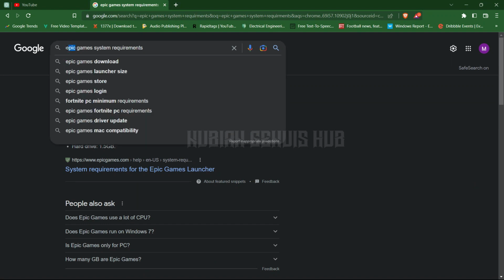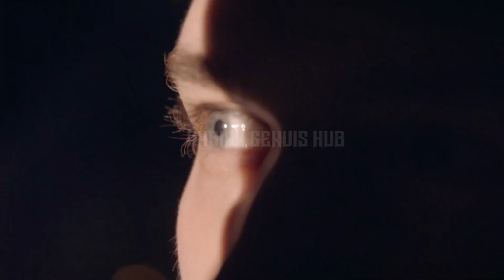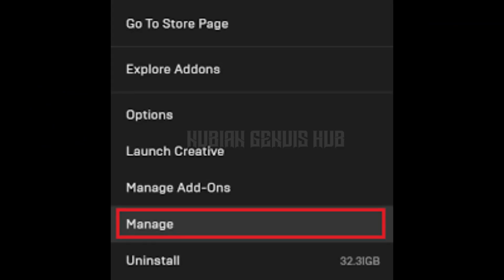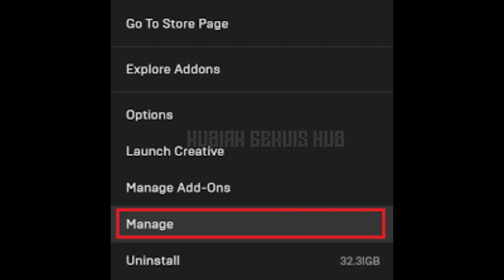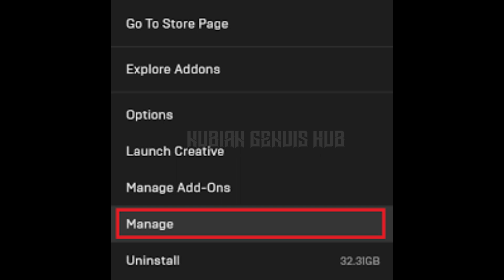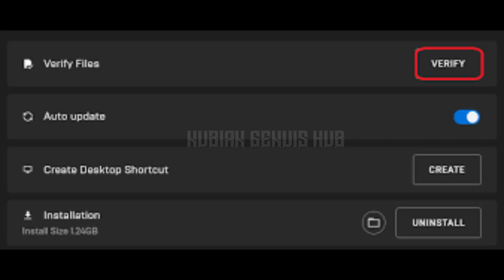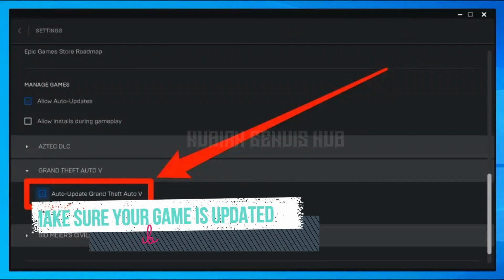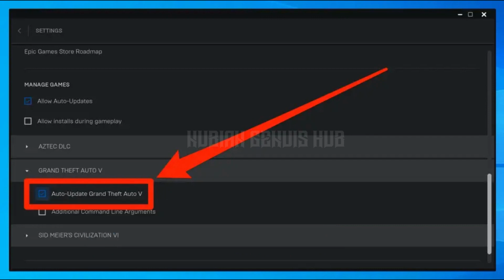Epic Games Launcher keeps crashing and freeze in 2023 - multiple crashes detected fix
our guide on how to fix Epic Games Launcher crashes and freezes in 2023! If you're experiencing multiple crashes or your Epic Games Launcher is not opening, this video is for you. We'll cover common issues like Epic Games crashing on PC and Windows 10, as well as Epic Games freeze and crash problems.

In this video, we'll share practical tips to fix your Epic Games Launcher, including how to troubleshoot common problems, repair the launcher, and reinstall it if necessary. We'll also provide a comprehensive epic games crash fix for issues like the Epic Games Launcher not launching and freezing on your PC.

Don't let Epic Games Launcher crashes and freezes ruin your gaming experience in 2023. Follow our step-by-step guide to get your launcher up and running smoothly today!

0:00  " intro "
0:34  " check system requirements for epic games "
0:50  " update your drivers "
1:11  " verify game files "
1:47  " try running epic games as administrator "
1:57  " disable overclocking "
2:28 " make sure your game is updated on epic games "'